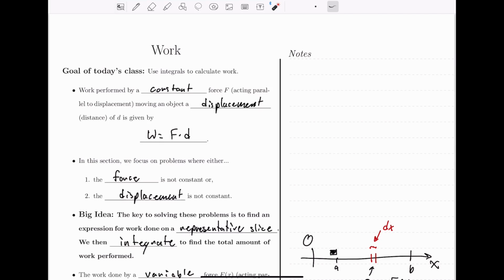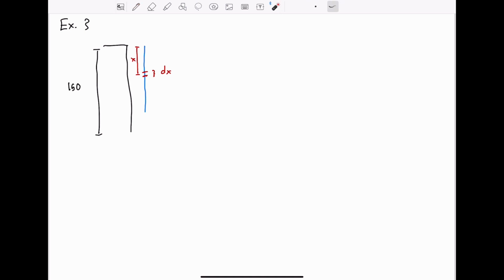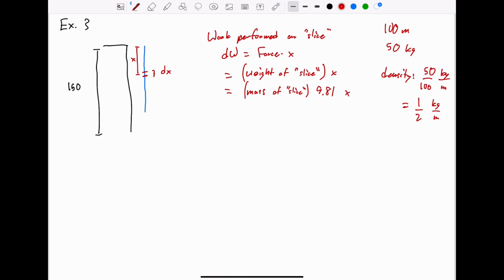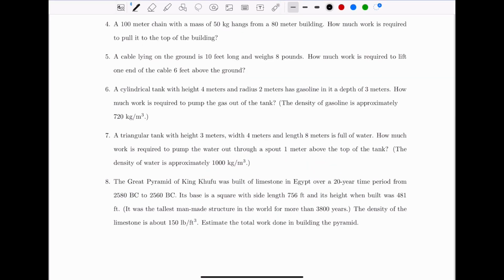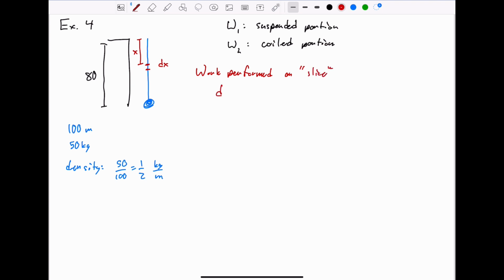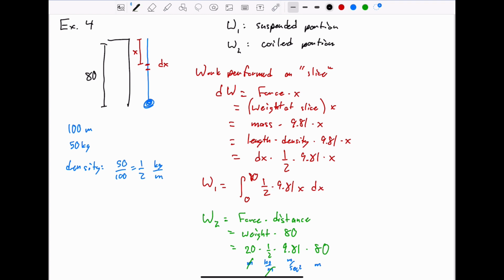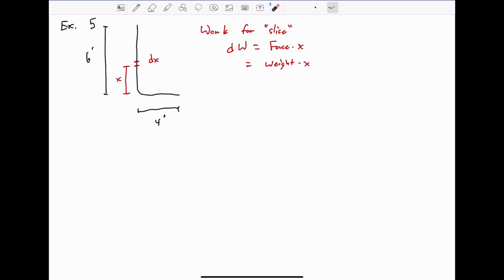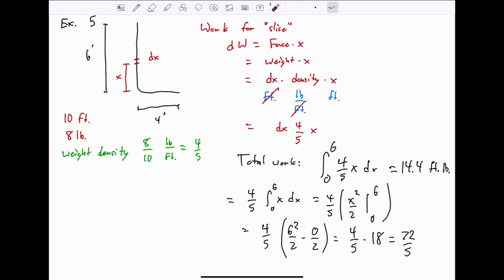Work Part 2